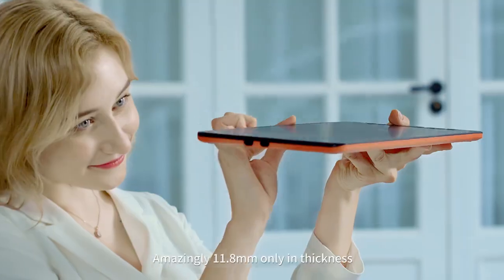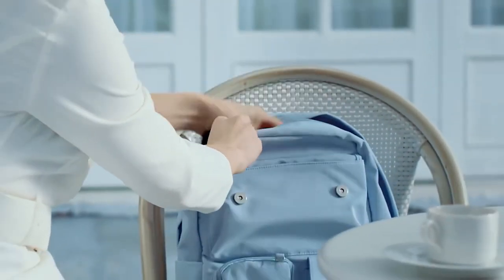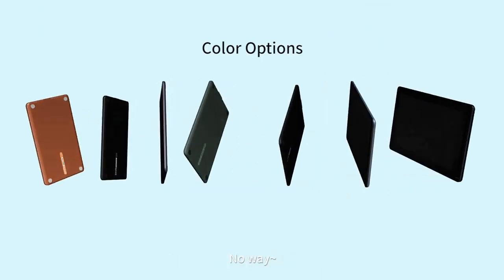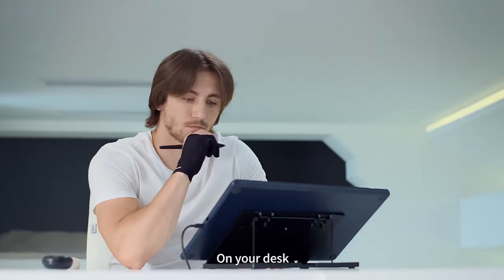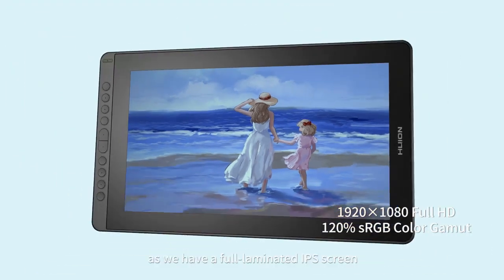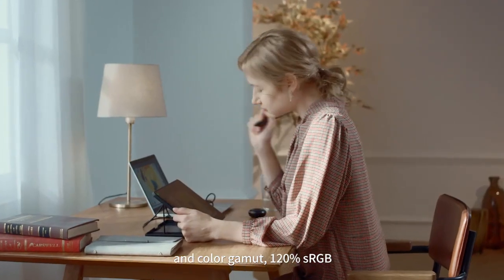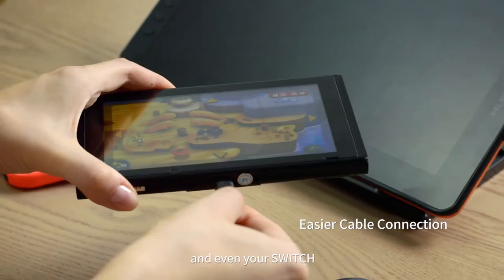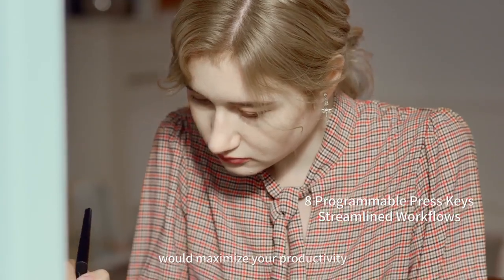HUION KAMVAS 12 Drawing Tablet Graphic Pen Display with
YOU CAN BY ONLINE